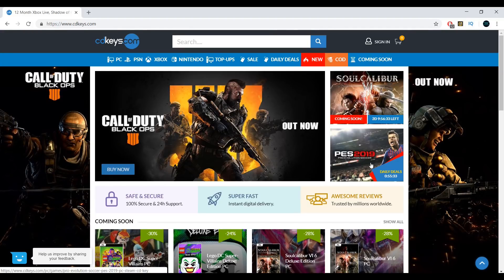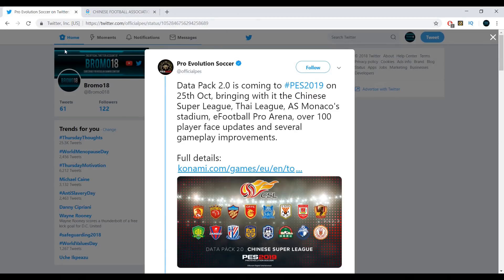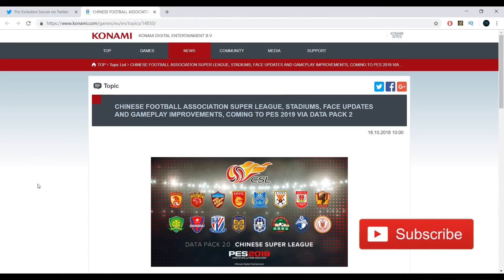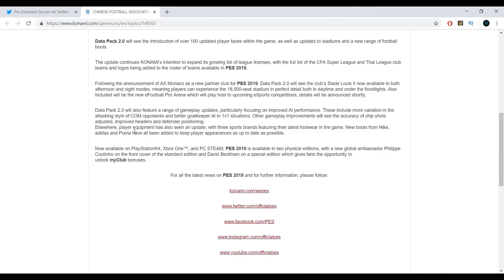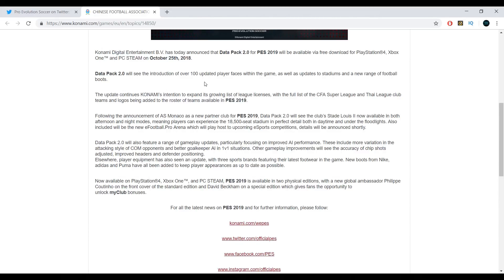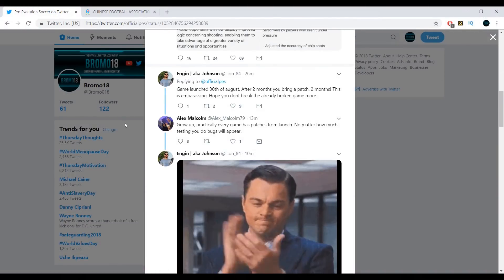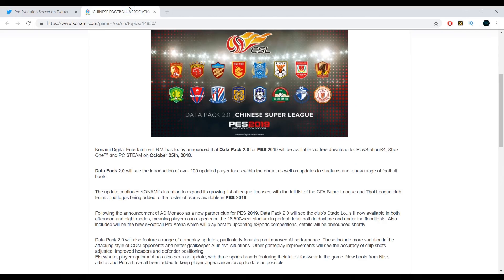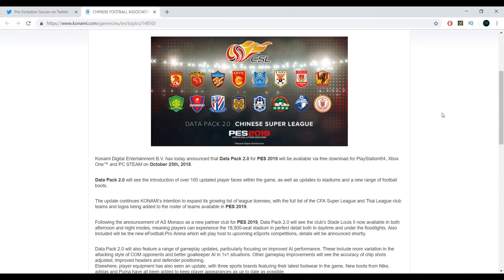PES 2019 | CSL, Monaco's Stadium, Thai League, Face Scans Announced | Still No Ibrox & Celtic Park😡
With Konami's announcement of data pack 2.0, I take a look at what is announced and also question why there is such a delay on Ibrox Stadium and Celtic Park.